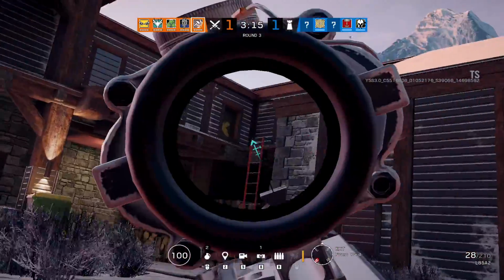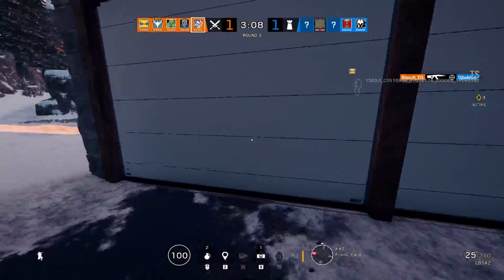Hidden Changes & Additions in Shadow Legacy!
Hey, here are a ton of hidden charges and other changes that are really flying under the radar. I may have missed a few but here are the bigger ones!